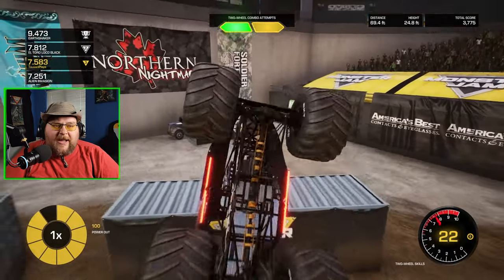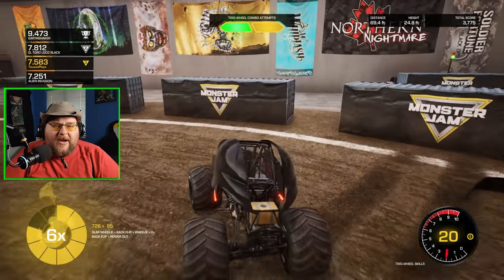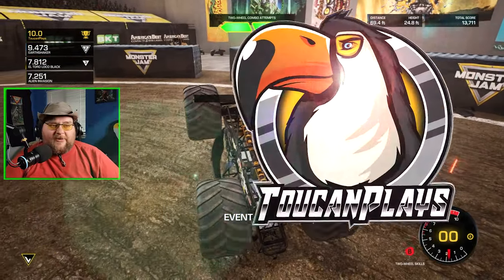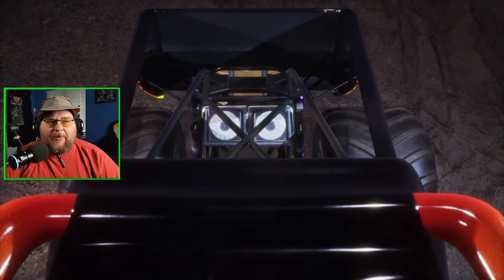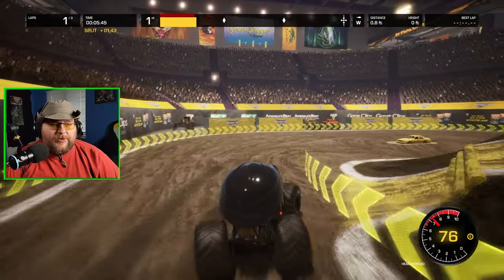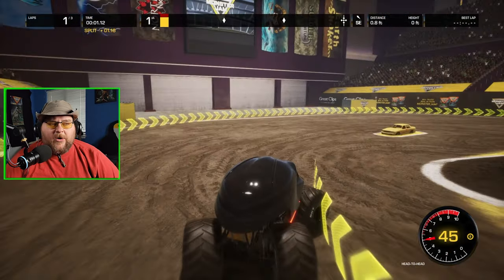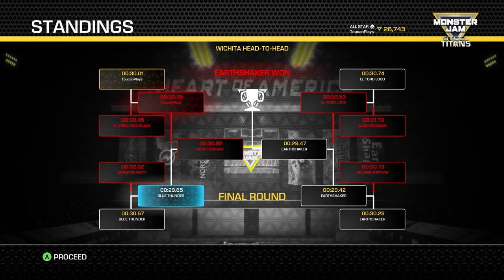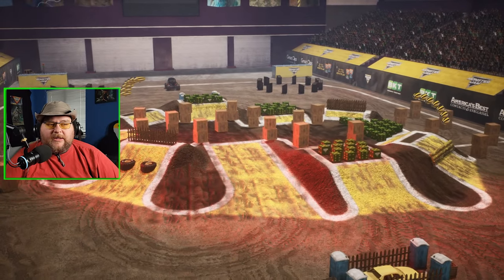It's Doom's Day Monster Truck Madness in Monster Jam Steel Titans!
We continue with our New Game + journey and brave the Arena Championships with Doom's Day!  Earthshaker is the truck to beat in this series, and he is gaining on me in points!  Can I come out on top?  Watch to find out!